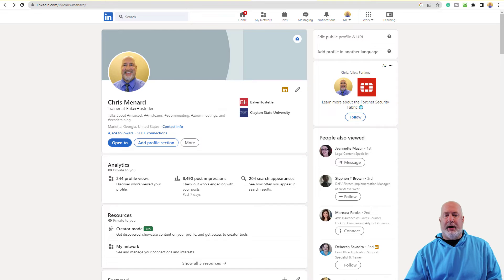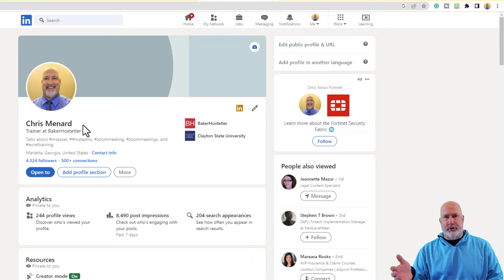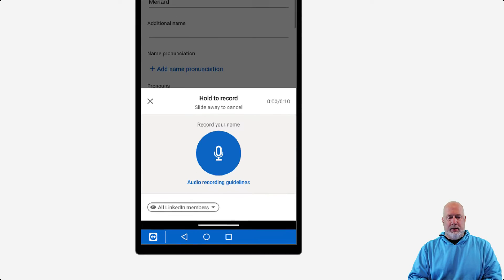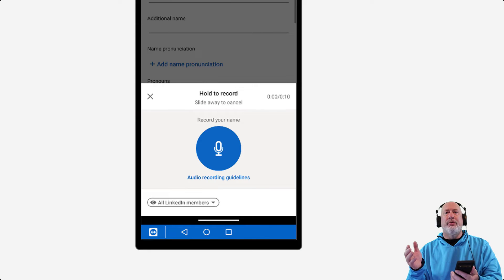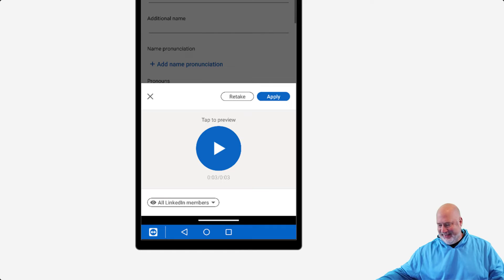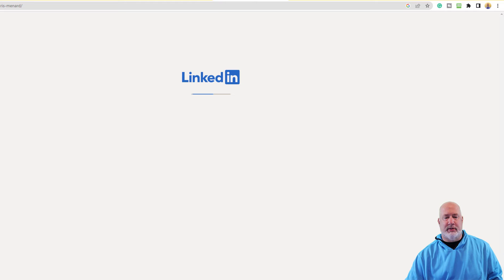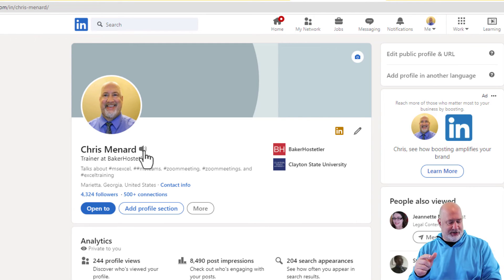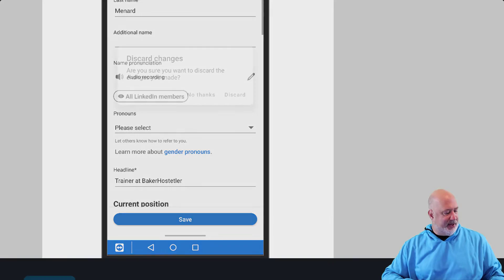LinkedIn: How to Record Your Name Pronunciation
In LinkedIn, you can record a short audio sample of your name pronunciation. If it's a little tricky to figure out how to do it, I show you in this video. You can add the way your name is pronounced with an audio clip (10 seconds maximum), and add it to your LinkedIn profile, next to your name.

After you record this audio sample, an icon shows next to your name and viewers of your profile can click it to hear you saying your name. This is great if your name can be hard to pronounce for those who don't know you or if people usually get it wrong.

In this video, I also show how to remove or update this pronunciation from your profile.

-- EQUIPMENT USED
○ My camera